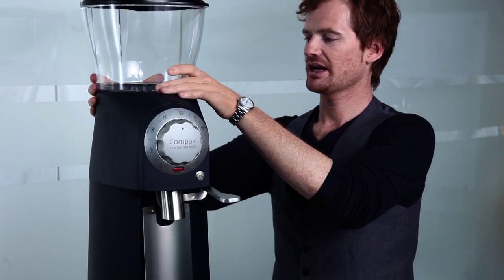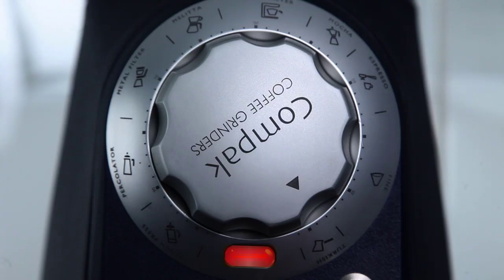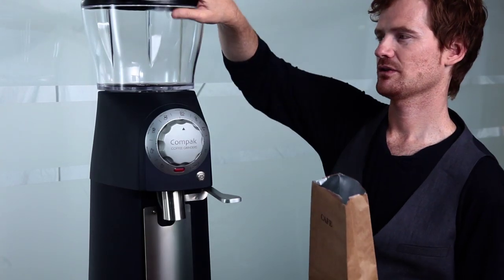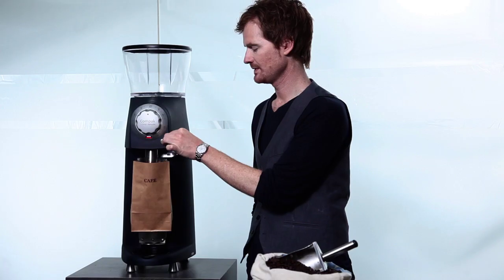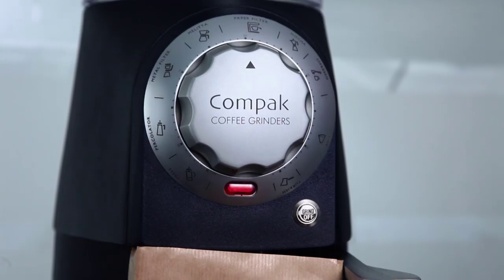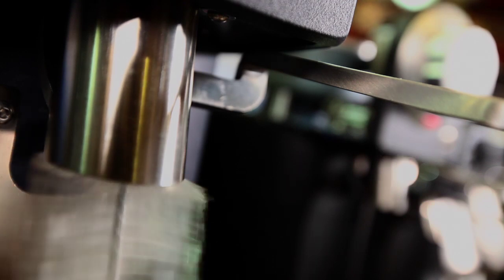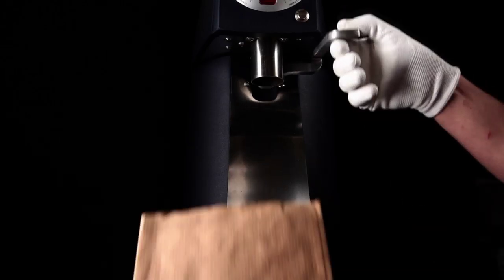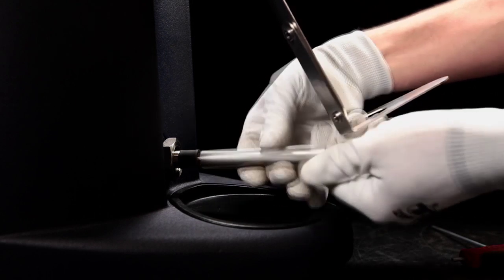Quick start guide Retail grinders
A step by step, visual guide that walks you through the installation and start up of your new Compak coffee grinder.